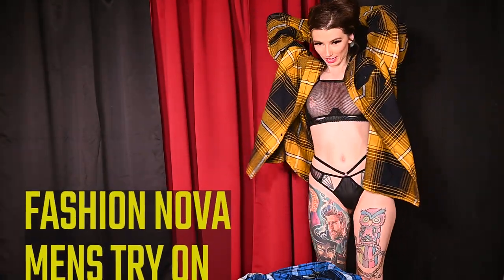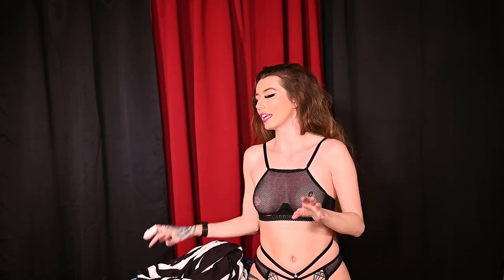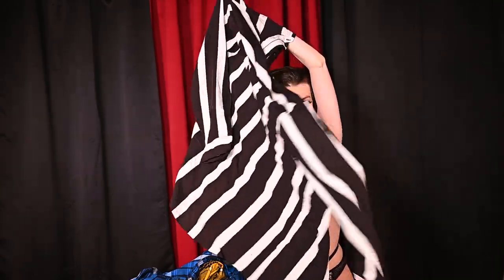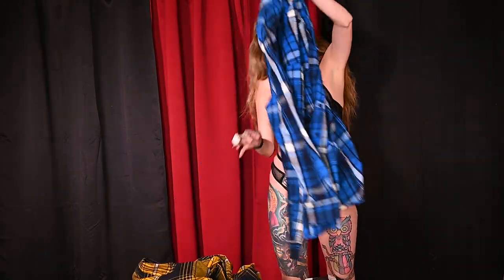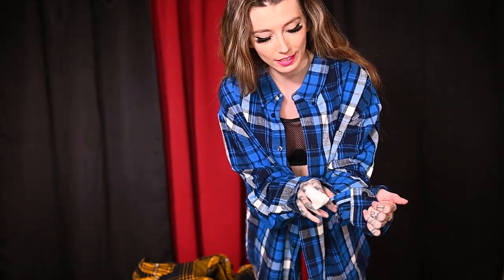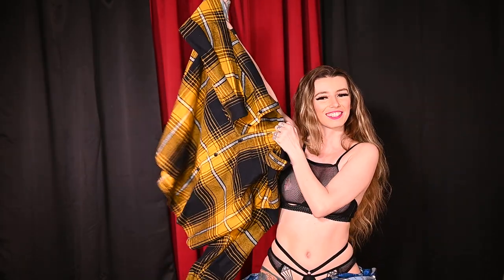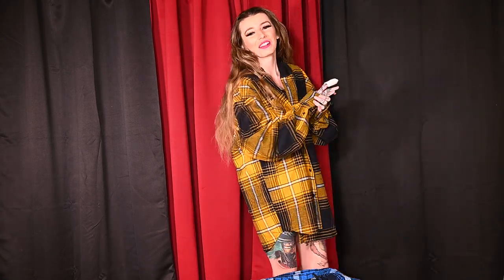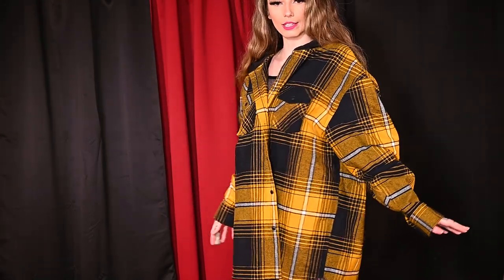Trying on oversized shirts and flannels! | FASHIONNOVA MEN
Hii babes! Todays video I will be trying on oversized men dress shirts and flannels! FashionNova Men has such cute items for a good price and nice quality. Perfect for styling a large shirt into a dress for women that will look cute and keep you warm this winter/spring time. Shop the link below for more men's options!

* Ask me about my special site for exclusive content *

XoXo
Krystal Ann